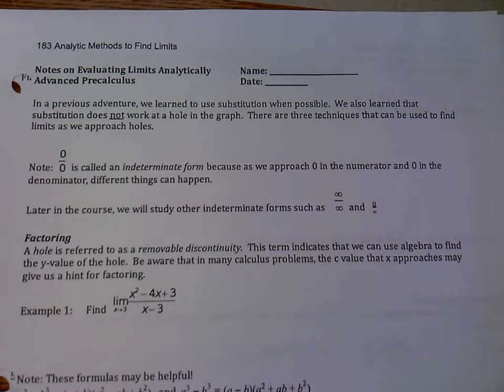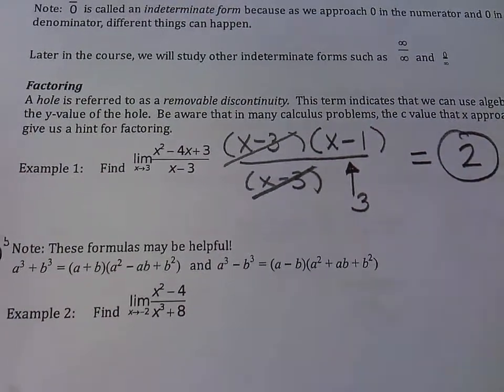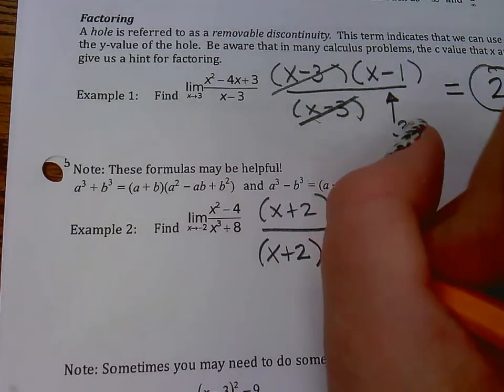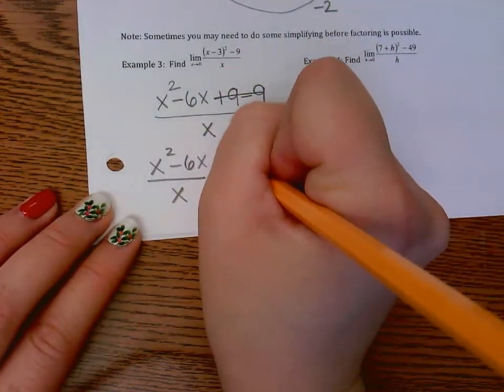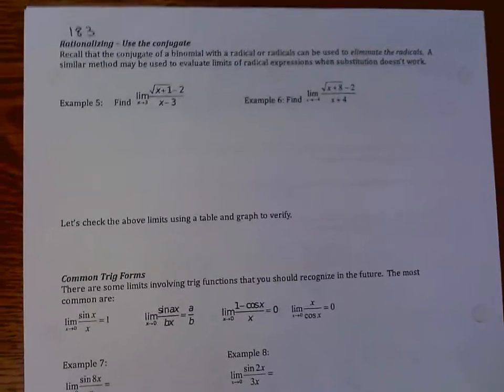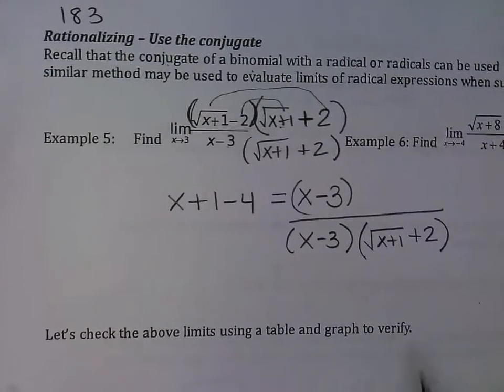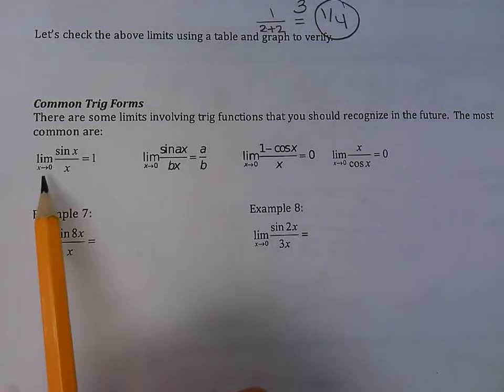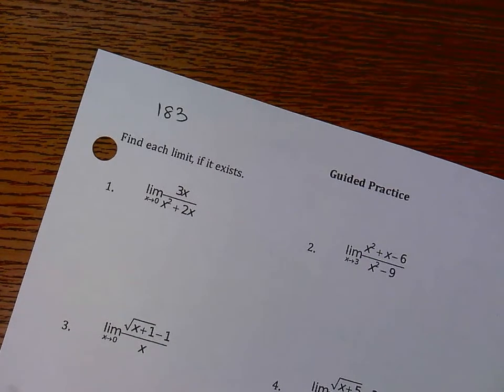183 Analytic Methods MOV 00821